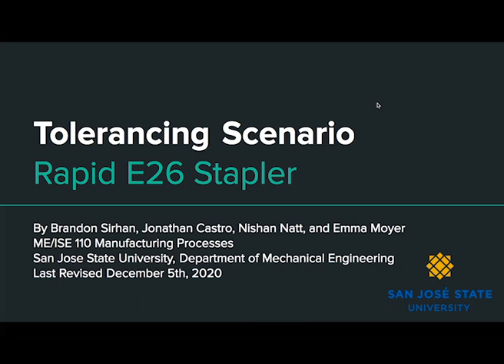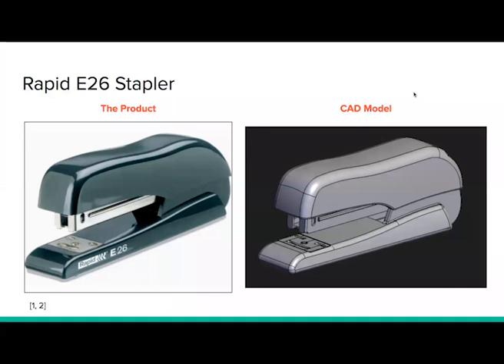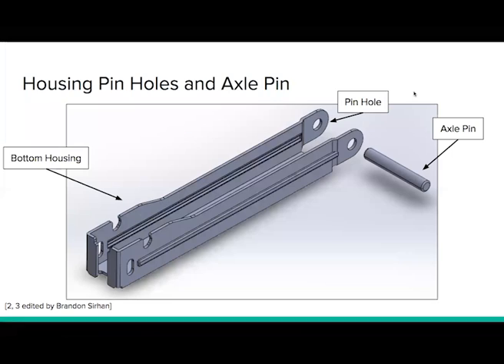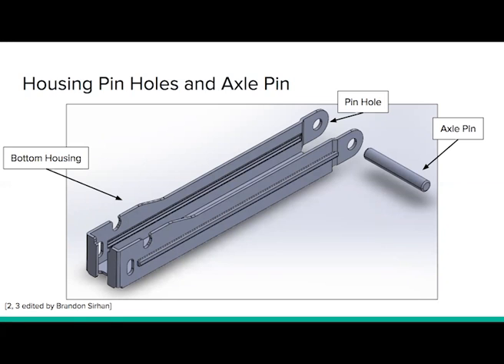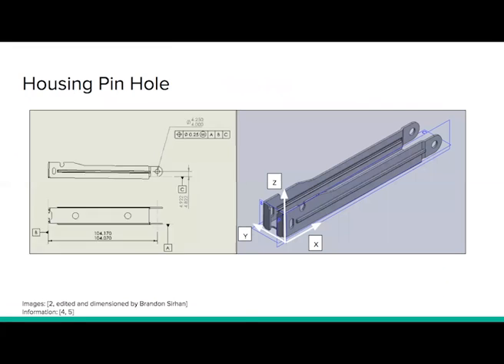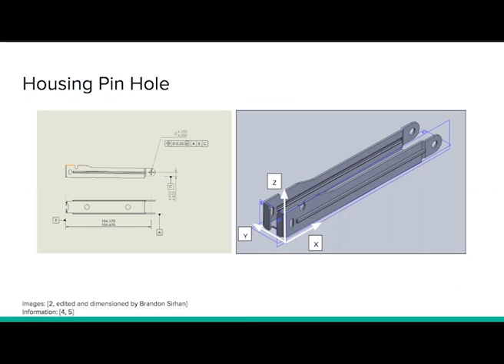ME 110 Stapler Tolerancing Scenario